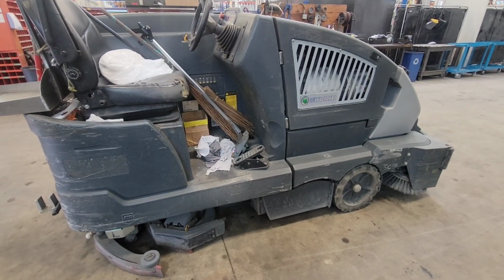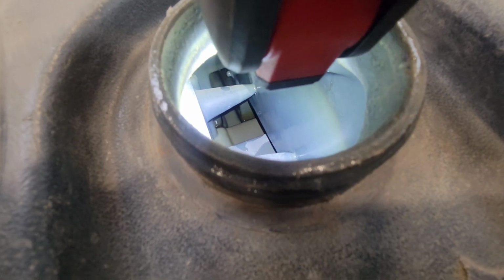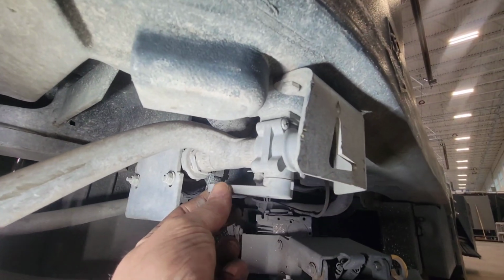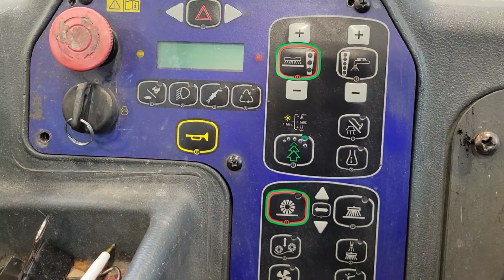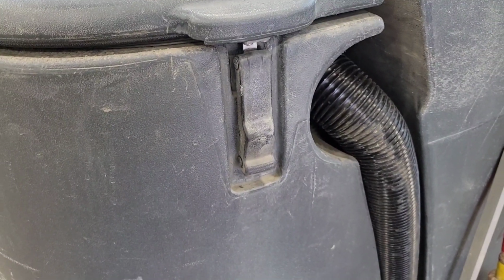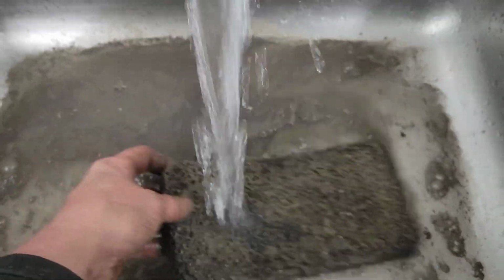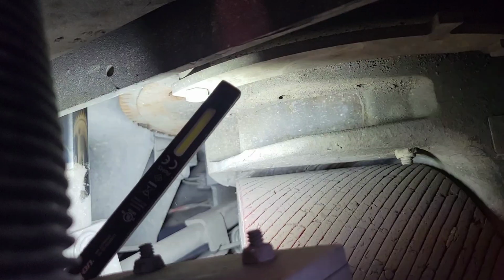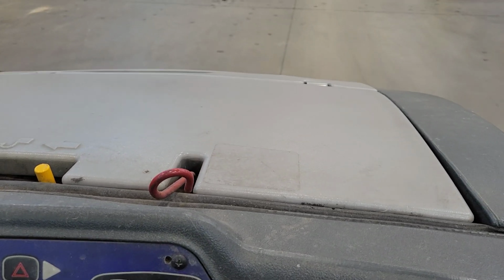How To Fix Common Floor Cleaner / Scrubber Problems Easily Yourself. DIY.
Do you have a ride on or walk behind floor scrubber or cleaner? In this video, I describe three common failures, show you what to look for and show you how you can fix them yourself. These common problems are something you can fix yourself. Service calls are expensive, and we all want to save money. What are these common failures and problems? How do you fix them yourself? Let's watch and find out.

All opinions and reviews are my own, and I am not being paid by Snap On , Milwaukee Tools, or any other tool companies. You will receive an honest opinion from a professional mechanic, with twenty plus years experience who uses the tools daily. Snap on and Milwaukee tools are for use in the transportation industry, including automotive, commercial transport, heavy duty, marine, aviation, and railway industries.

***If you enjoyed this video or it was helpful, please remember to hammer that “thumbs up” button. New videos are posted weekly.

In the comments below…also feel free to let me know what you think, or if there are any tools you would like me to review, would like more information on, or any repairs you would like to see.

The information and/or advice given in this video is no replacement for the services and knowledge of a qualified, certified mechanic, when in doubt of what to do seek a qualified professional.